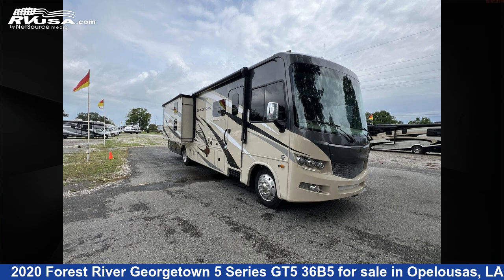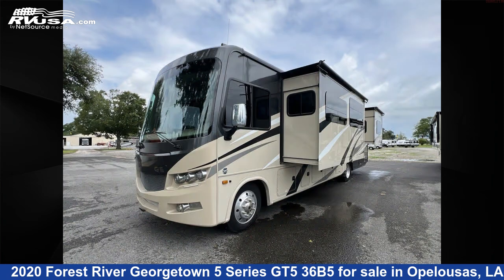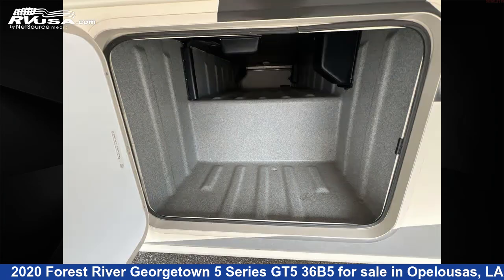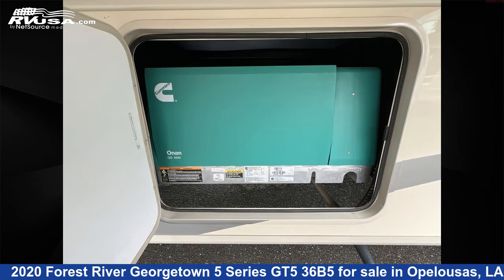Eye-catching 2020 Forest River Georgetown 5 Series GT5 Class A RV For Sale in Opelousas, LA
This 2020 Forest River Georgetown 5 Series GT5 36B5 is a Class A RV. It is located in Opelousas, LA 70570 and is offered for sale by Courvelle's RV. This Used Forest River Is 36' 0" in length and features sleeps 10, Smoke Detector, Carbon Monoxide detector, DVD Player, Air Conditioning, Stove Top Burner, Refrigerator, Skylight, Water Heater, Awning, Microwave, and 82 gal fresh water capacity. The floorplan layout of this Class A features Bunk Over Cab, Bunkhouse, Outdoor Entertainment, Two Full Baths. This 2020 Forest River Georgetown 5 Series GT5 36B5 is built on a Ford F-Series Super Duty chassis and is powered by a Triton engine.

Courvelle's RV is a dealer for brands like: Coachmen, CrossRoads, Cruiser RV, Riverside RV, Shasta and offers the following rv services: Parts/Accessories, Service. They stock rv types such as: Class A, Class B, Class C, Diesel Pusher, Fifth Wheel, Travel Trailer. For more information and pricing on this unit, To see all units available for sale by Courvelle's RV,